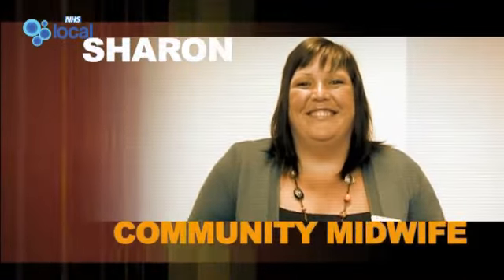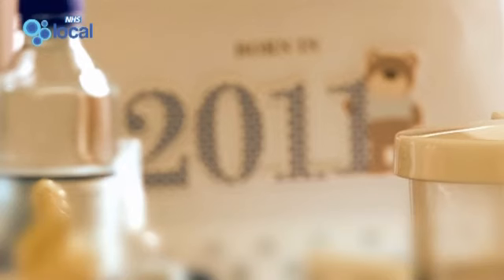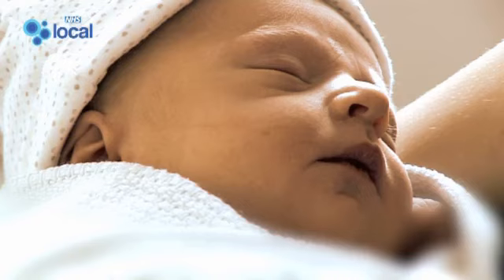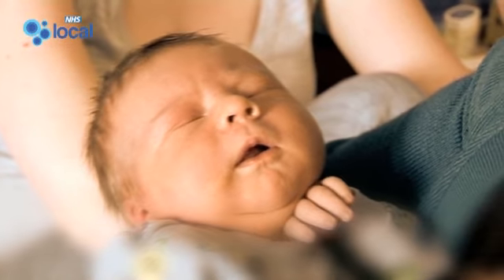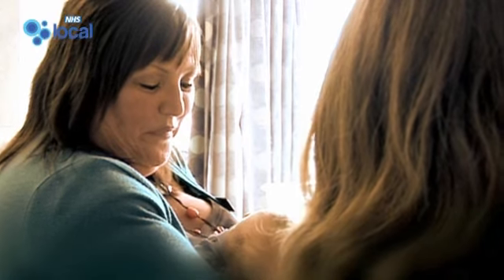Who will I meet? A community midwife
Sharon Hastings, a midwife working at Warwick Hospital maternity unit, explains her role in maternity care.

Community midwives care for women throughout their pregnancies and once they return home with their newborns.

They take bloods for screening, carry out checks and act a guide on the journey into parenthood.

In some cases a community midwife may be able to attend a labour - this is known as an "integrated midwife".

If a woman choses to have a home birth, a community midwife is likely to be present.